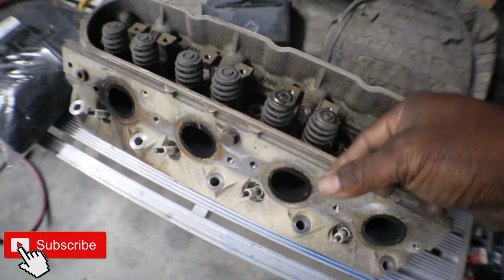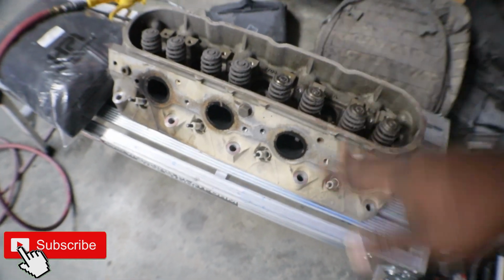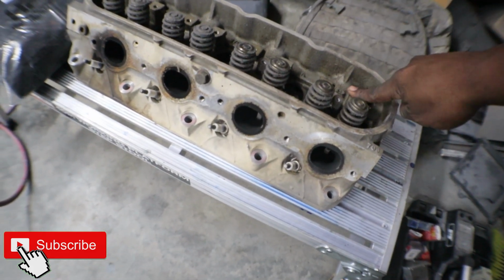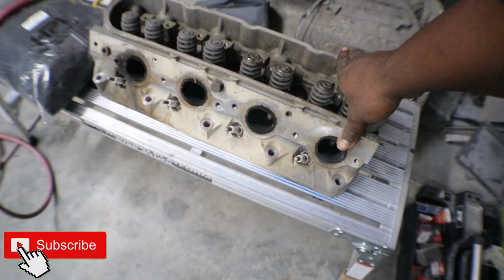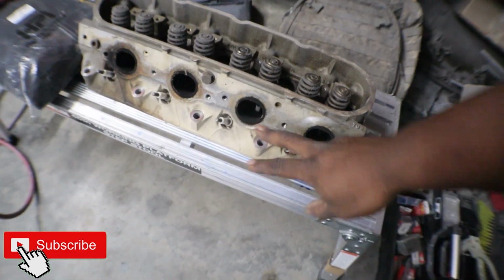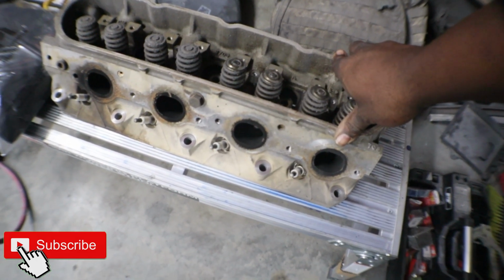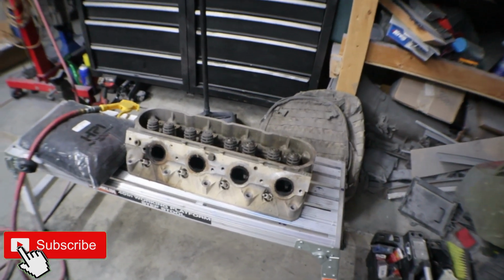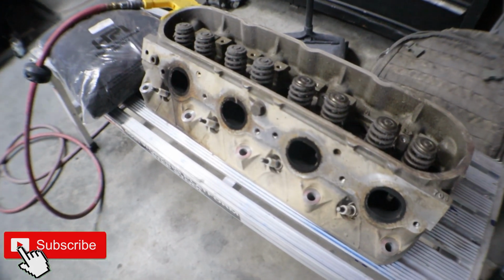WHAT IN THE CYLINDER HEAD IS GOING ON ???